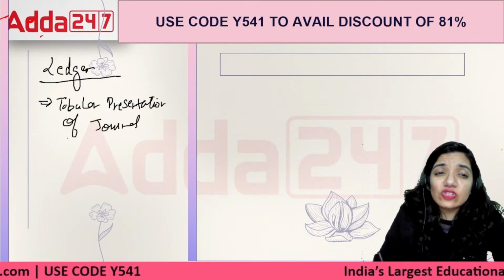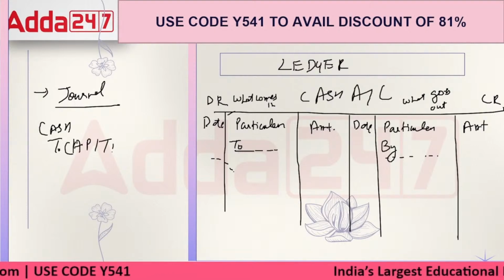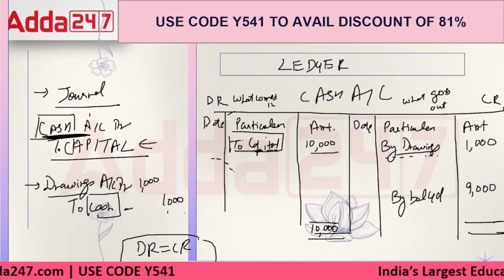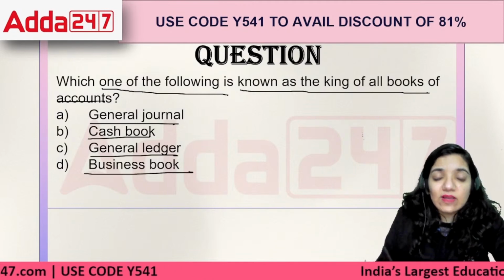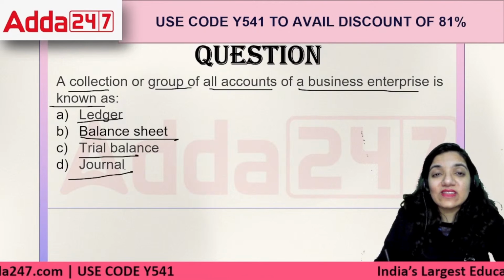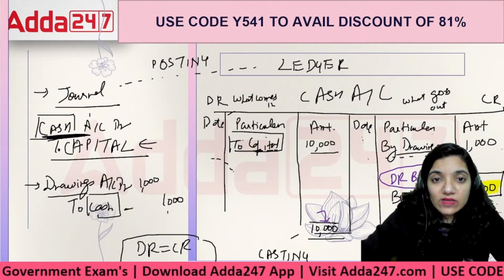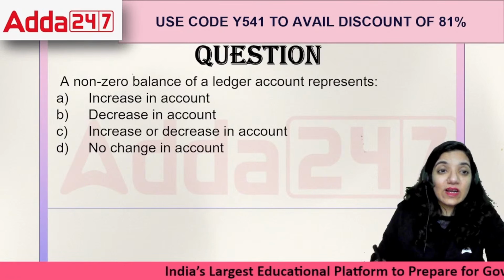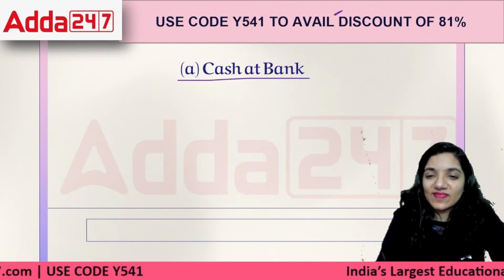JAIIB May 2023 | AFM | English Medium | JAIIB AFM Module A | Accounting Terminologies Class 20